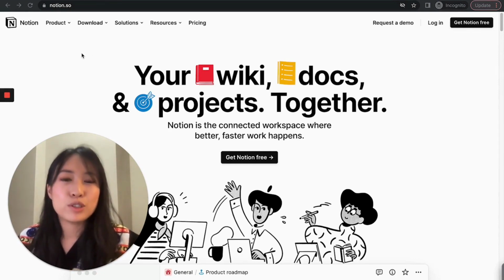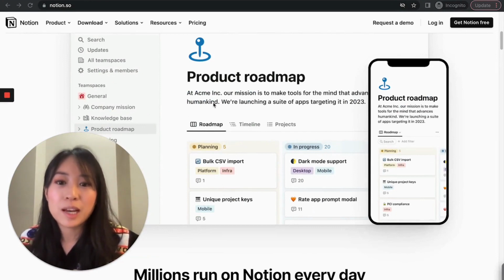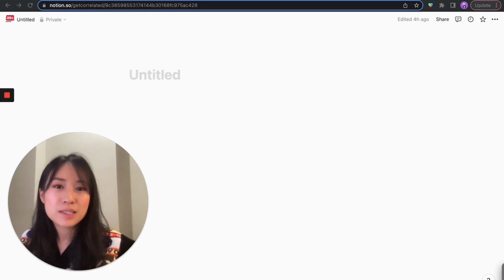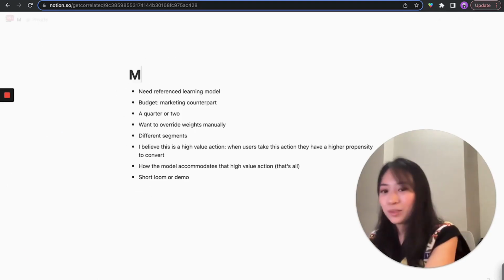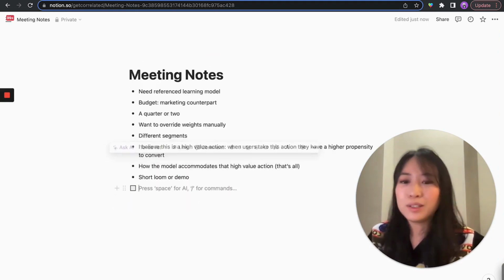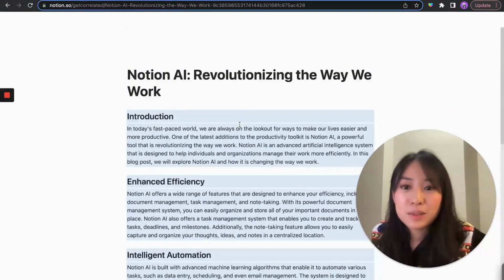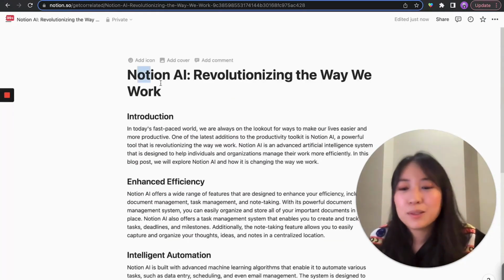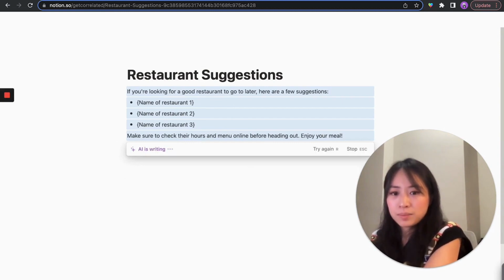SaaS Product Overviews: Notion AI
In this video, I test out Notion's newest AI functionality. I use it to summarize meeting notes, find action items, and write a blog post.

It's really cool to see AI embedded in tools that I use everyday!